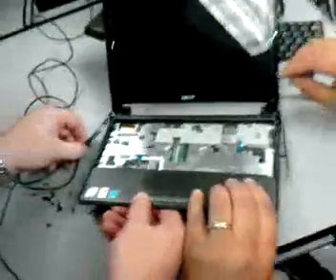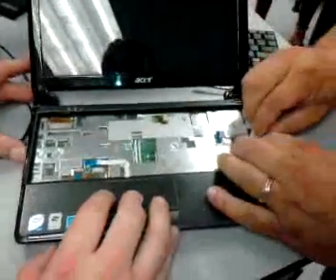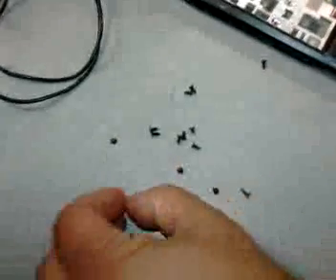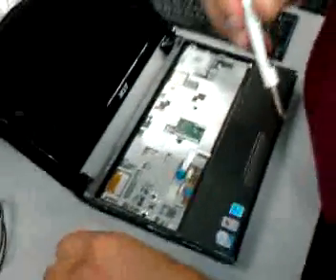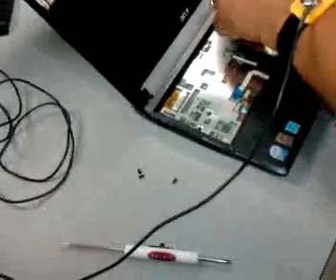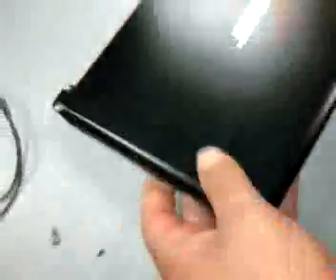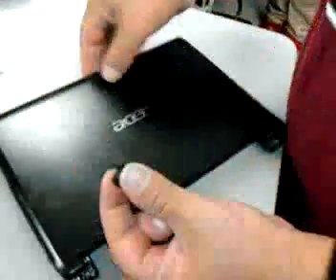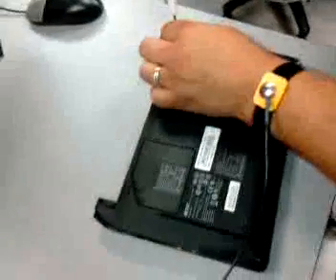Part two hard drive swap on an Acer netbook